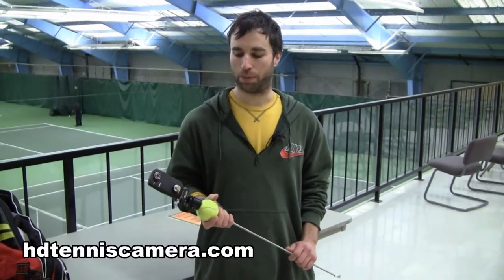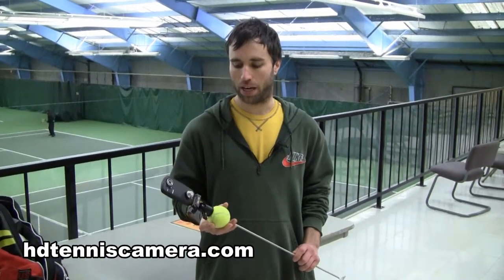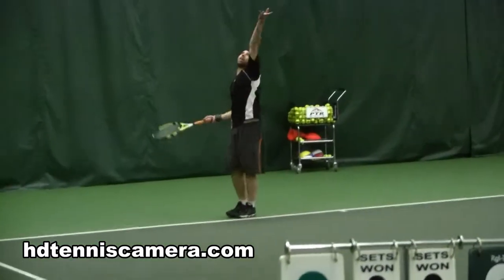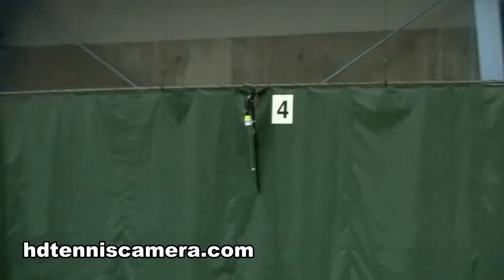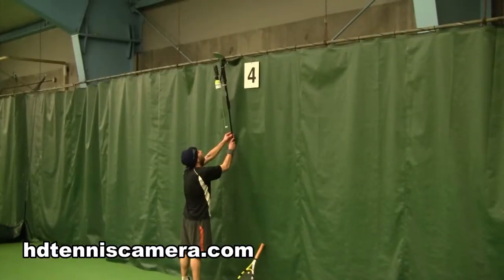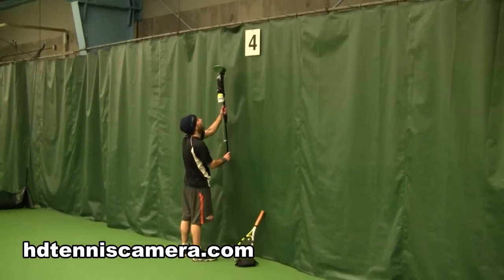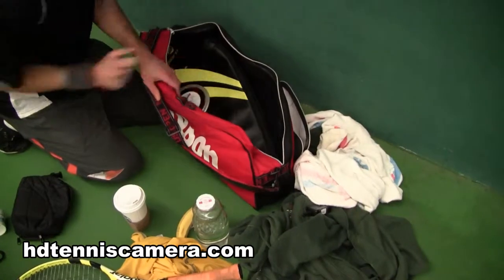Meet VolleyCam owner, Steve Tannenbaum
Steve describes how the videos he captures with his VolleyCam have helped to improve his tennis game.